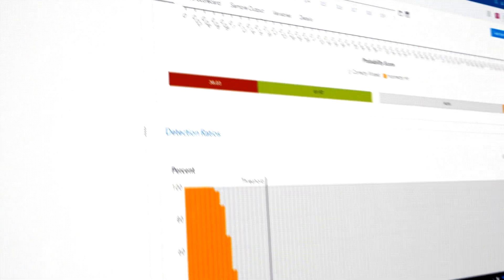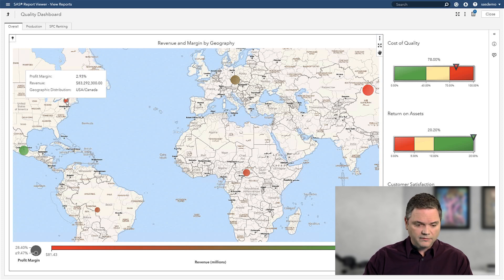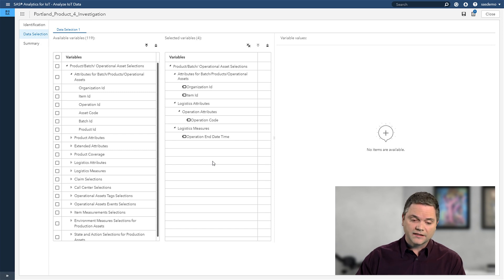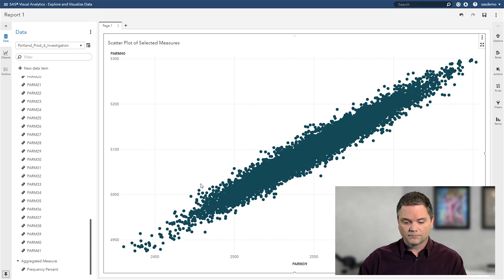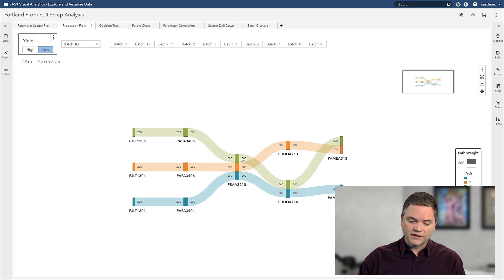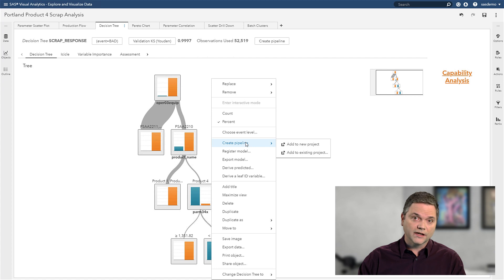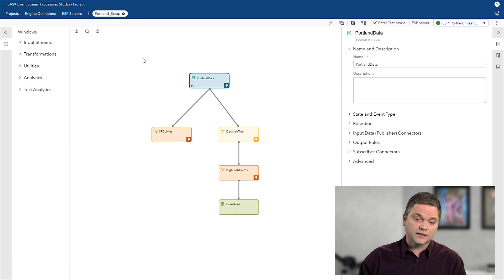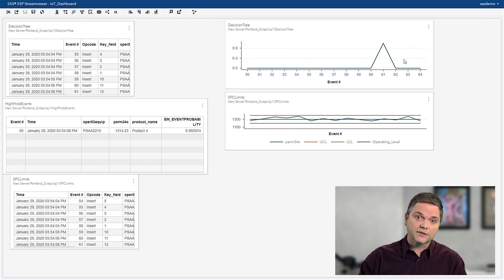SAS Demo | SAS Analytics for IoT – Fast, Scalable Results from IoT Data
In this SAS demo, Dave Froning shows how SAS Analytics for IoT can drive innovation, efficiencies and results by putting IoT analytics in users' hands. Business executives can use IoT data to monitor overall business performance. Data analysts can drill down and examine root cause and effect. Data scientists can more easily build, monitor, and deploy analytic models across an organization.

SAS Analytics for IoT provides embedded AI and industry-leading streaming capabilities. Built on SAS Viya, the solution's integrated, business-focused interface lets you visually explore external data sources and big data stores like Hadoop, to help make accurate and timely decisions that drive innovation and performance.

Our secure, flexible and scalable IoT analytics solution uses SAS Event Stream Processing with embedded AI to deliver real-time analytics, empowering all types of users to make fast, confident decisions – no coding or specialized skills required. And you can use our industry-leading data management capabilities to make IoT data – generated anywhere – analytics-ready.

Users of all types can transform data into intelligence with an extensible, sensor-based data model and an intuitive, visual interface built on SAS Viya that streamlines ETL tasks. Your entire organization – business users, engineers, data scientists and IT professionals – can collaborate more effectively and be equipped to make timely, confident decisions that propel your business forward.